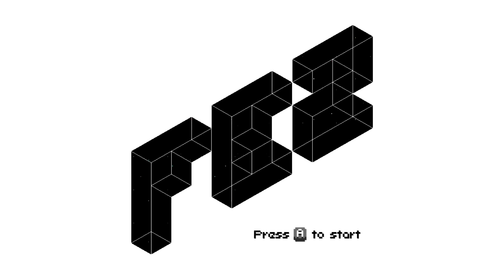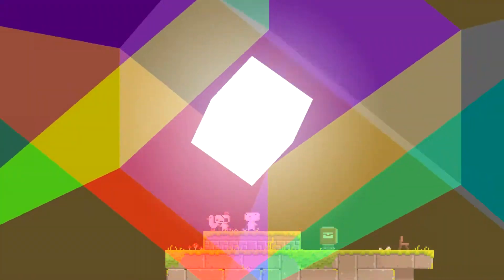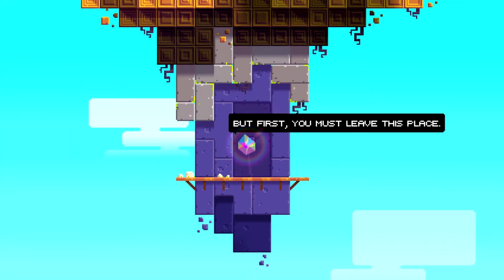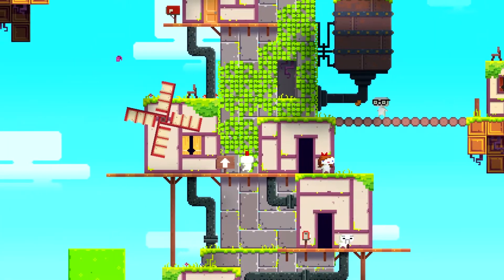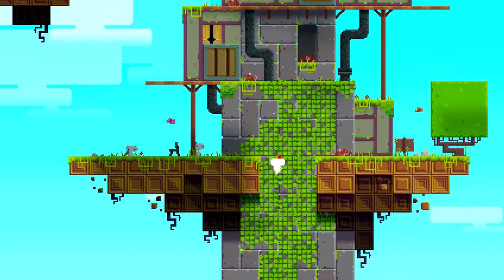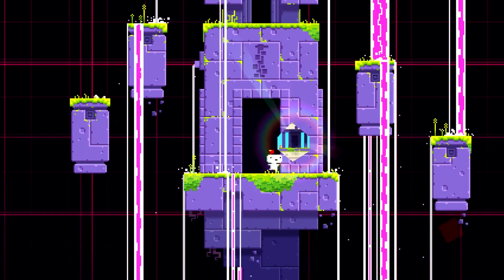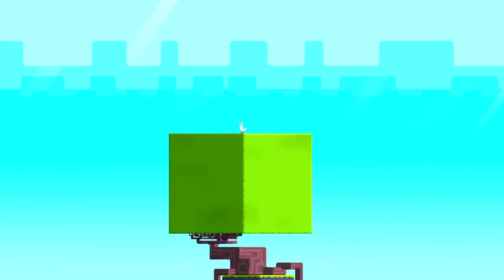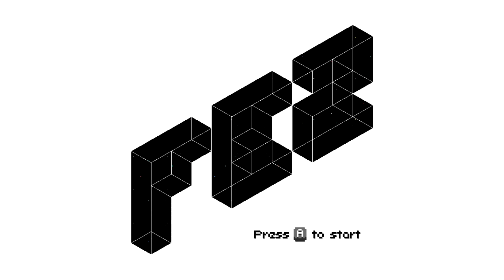Weeb Rabbit Looks At: Fez (Reality is Perception)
In this episode Weeb Rabbit checks out Fez, an indie puzzle-platform video game in which the player-character Gomez receives a fez that reveals his two-dimensional (2D) world to be one of four sides of a three-dimensional (3D) world.

0:00 Intro
0:06 Info about game
1:04 Gameplay
29:58 Final Thoughts & Review
32:25 Endcard